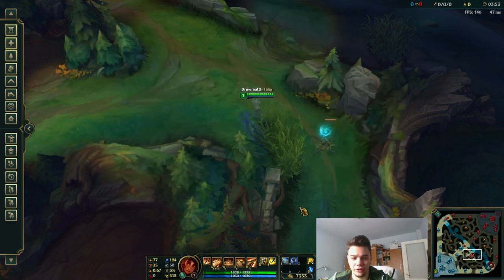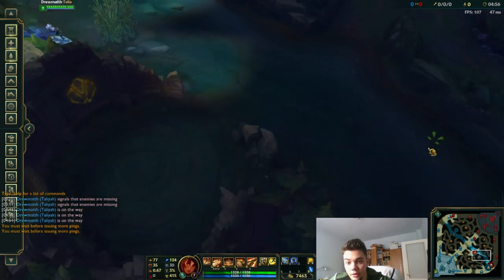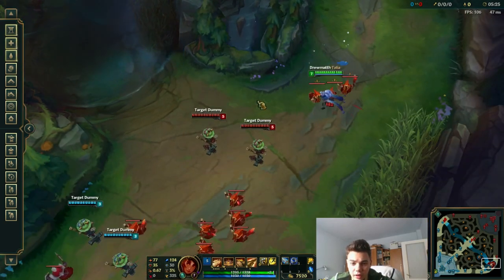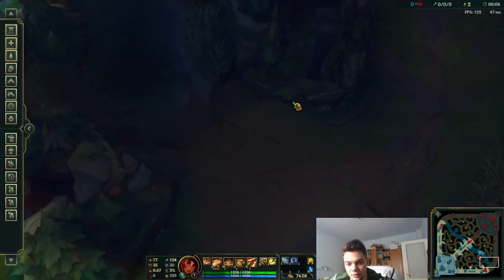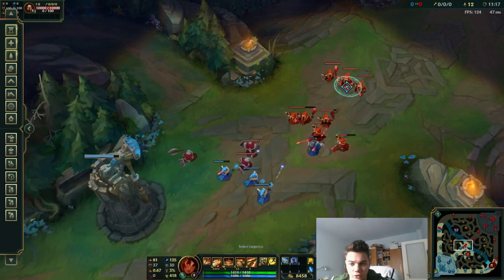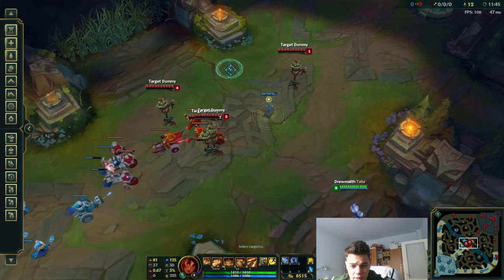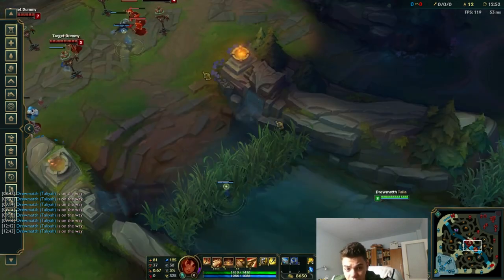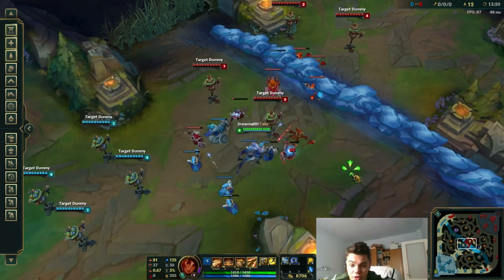Taliyah Guide - Advice on how to use ult (Featuring the Practice Tool)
▼ ♥︎  TALIYAH ONLY ♥︎ ( and some other clips OKAY? )
*also mildly apologizing for the crap qualitiy of the sound in this video*

Hi , Drew Here - a  Master Player on EUNE who likes Taliyah a lot. I have a series for Taliyah in which I showcase FULL games ! I also do montages and guides !  Before Asking , Please check the guide in the Description ! I also like to do fun short weird OTHER CHAMP videos xD ( see, I mentioned it now ) Thank you so much for the support ♥︎♥︎ !  ▼

► SONGS: -